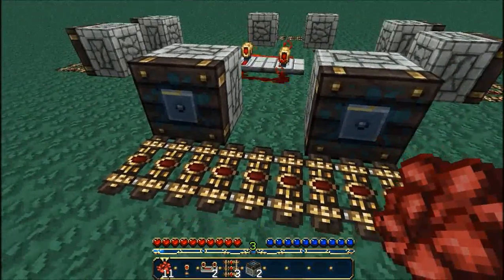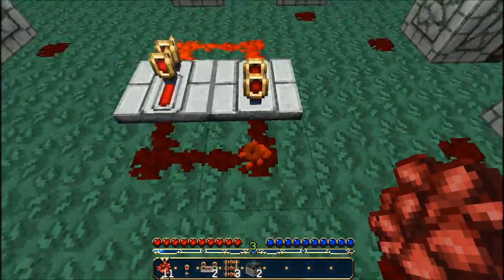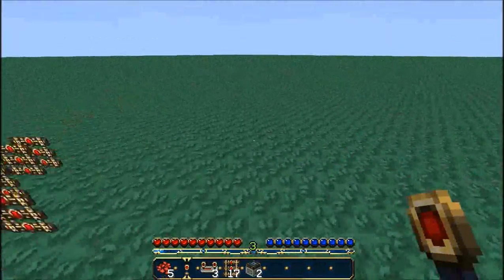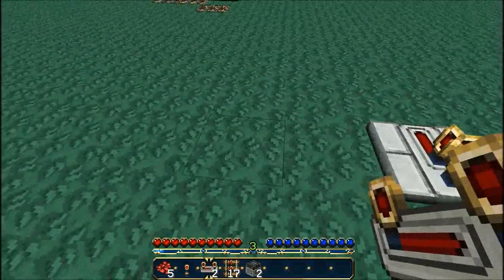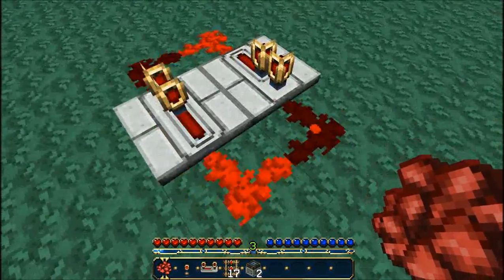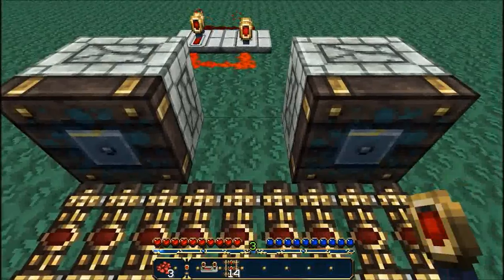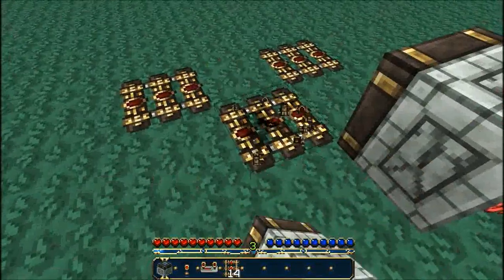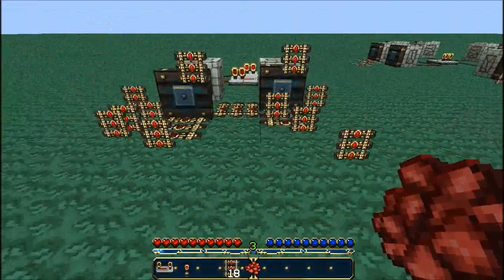Minecraft - Tutorial - (Unlimited Powered Rail Tracks!)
This is a tutorial on how to get unlimited power rail track.

*Note*
Do not spam my email or twitter.